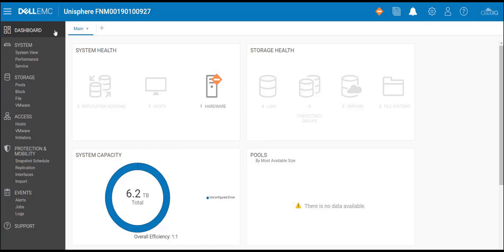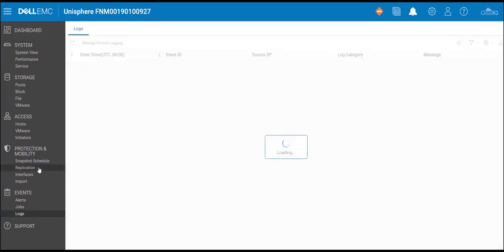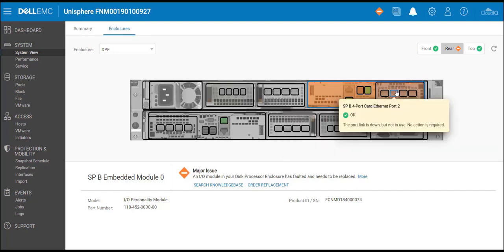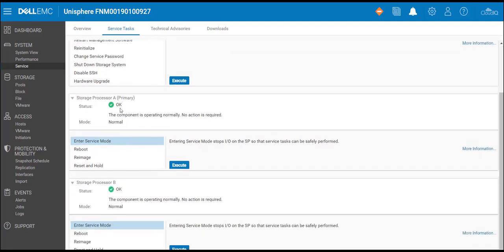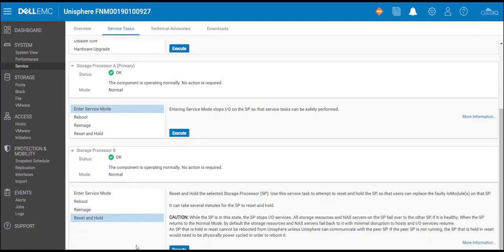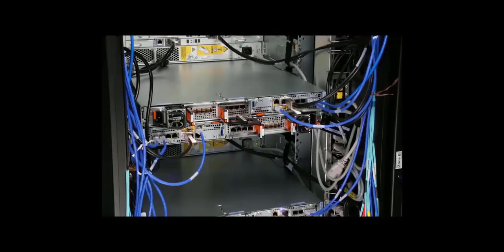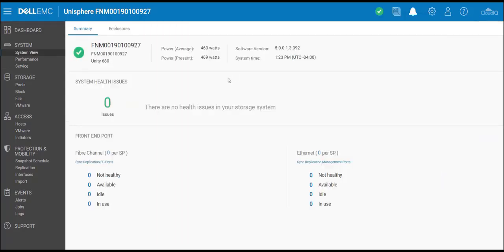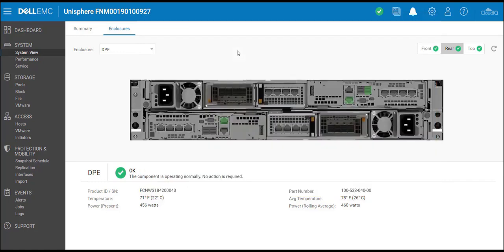Dell Storage Unity XT: Remove/Install Embedded IO Module